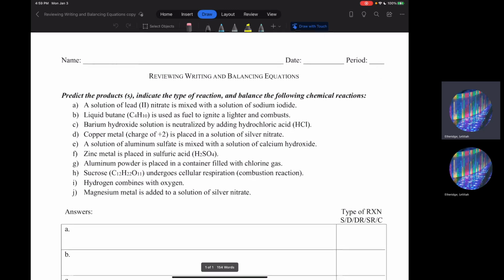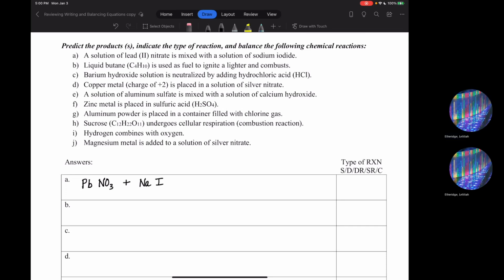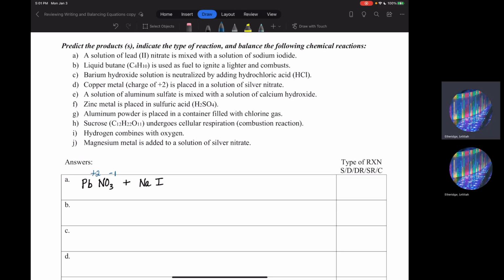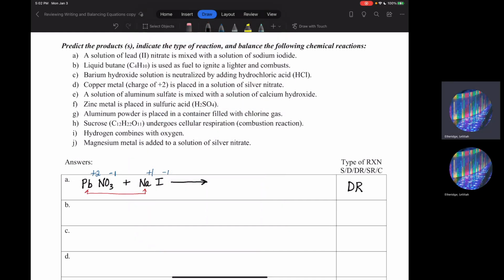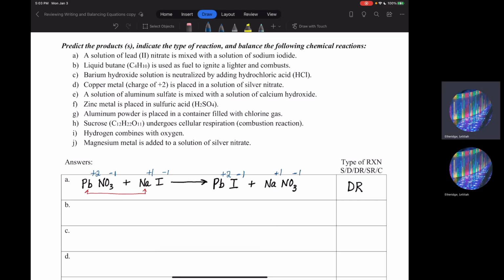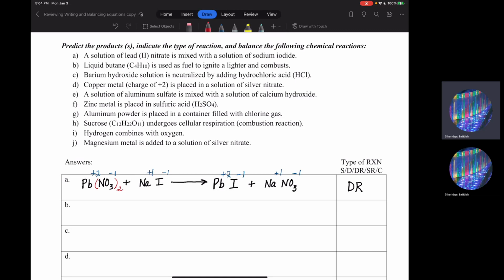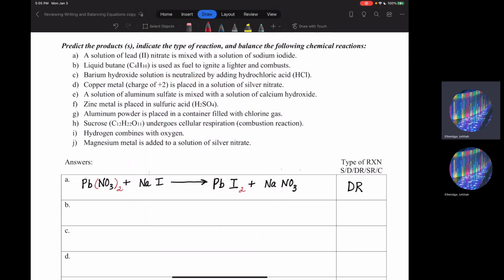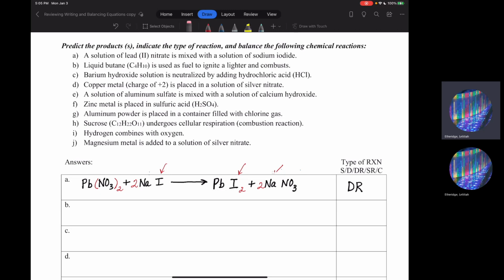Review Writing and Balancing Equations a